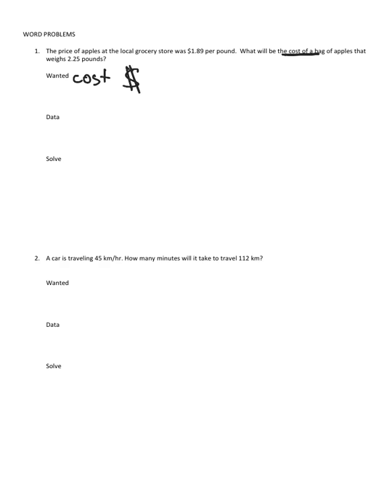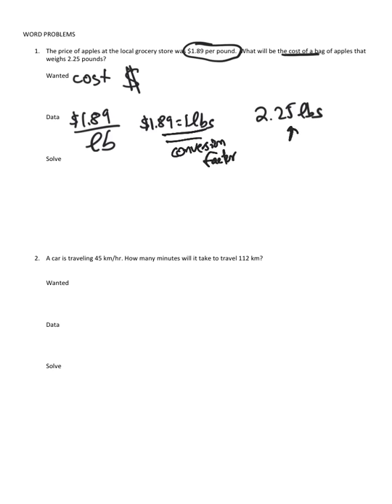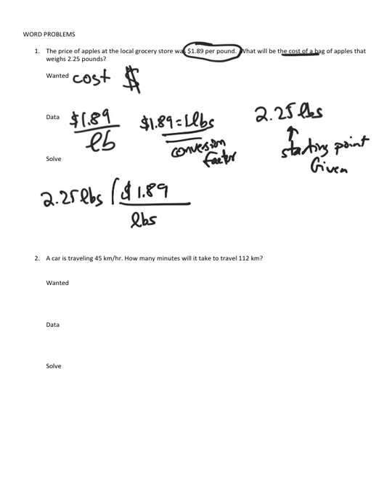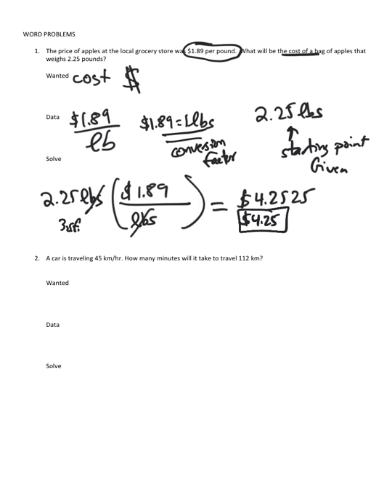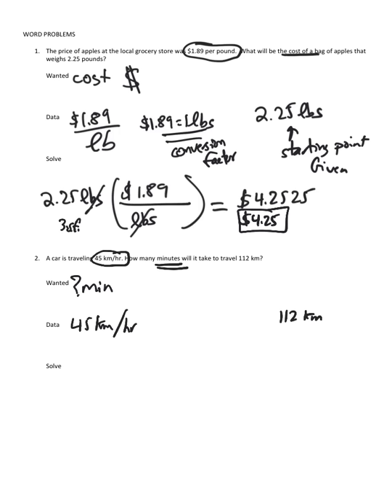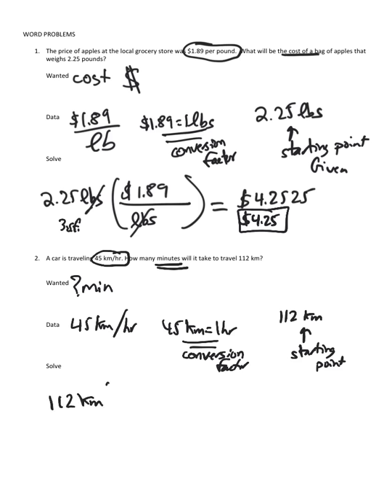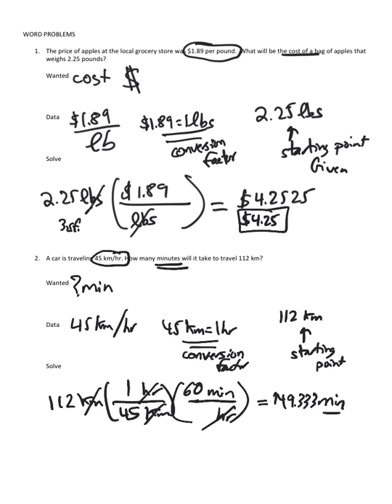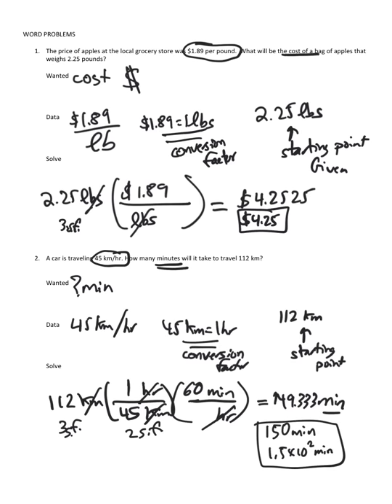Word Problems page1